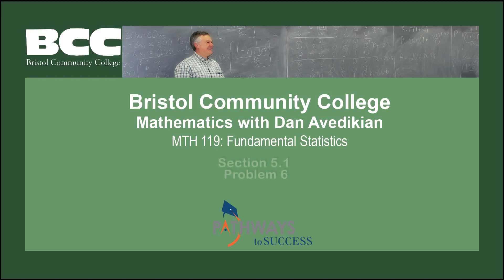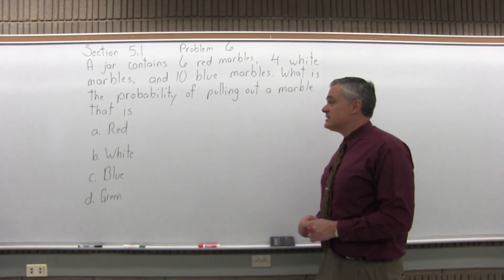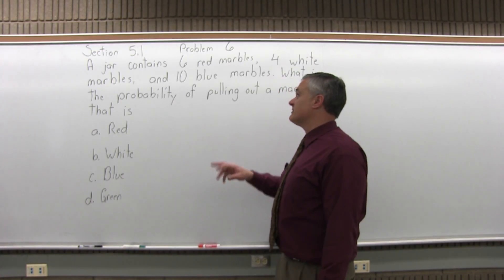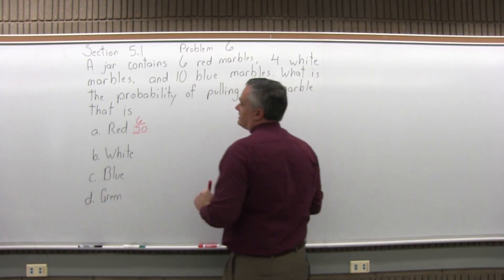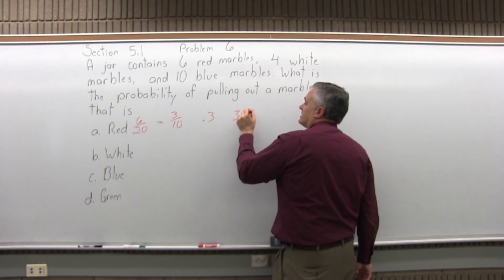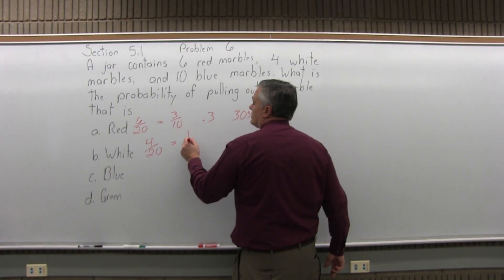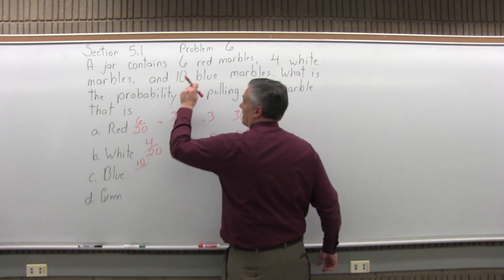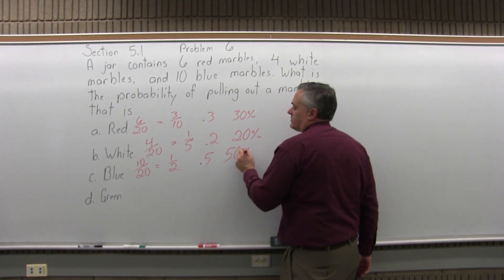MTH 119: Section 5.1 Problem 6 - Mathematics with Dan Avedikian